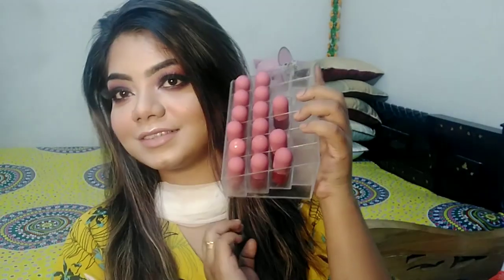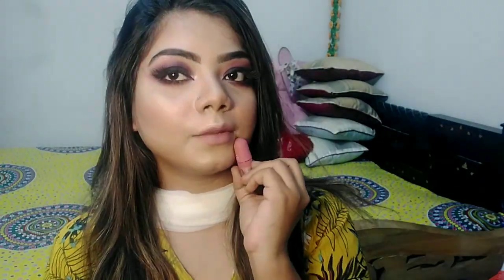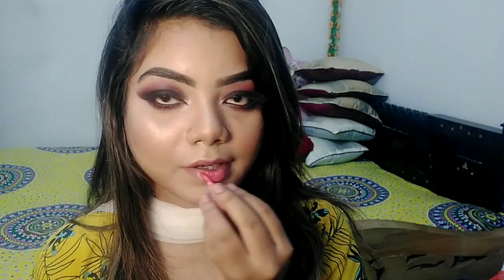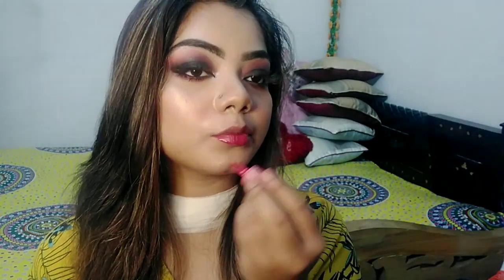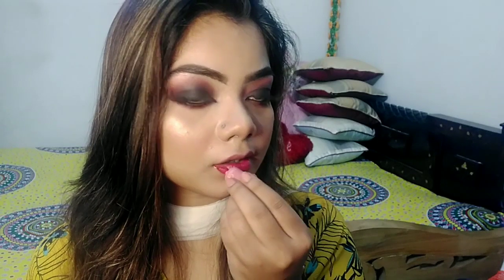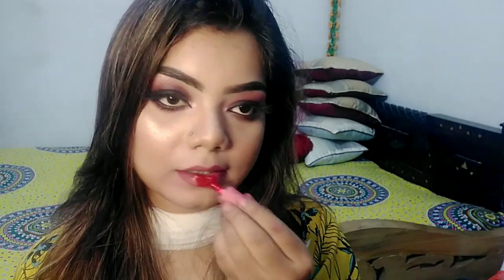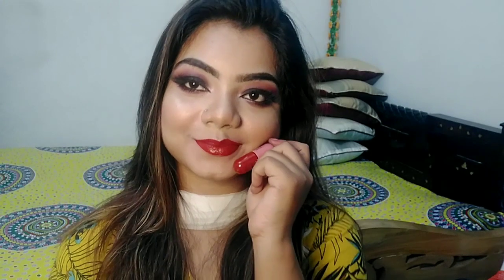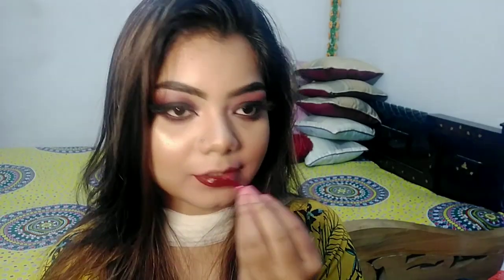Pudaier Heart Beat Lipstick Swatch & Review 90tk Only😱 ❤️ after Long time back to my chancel